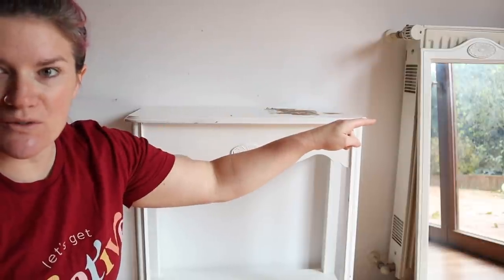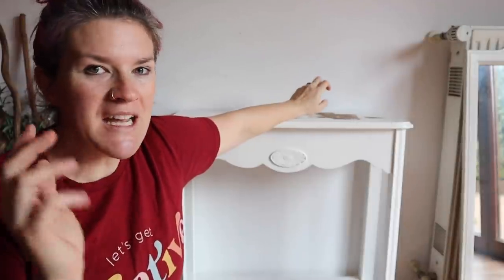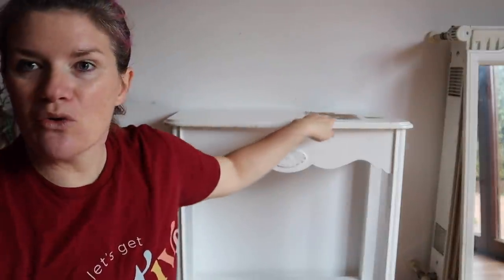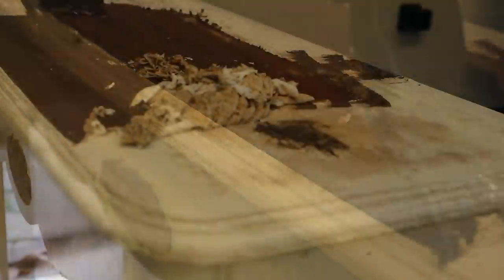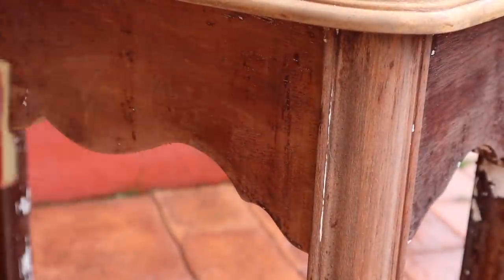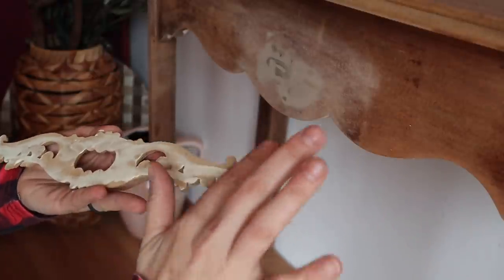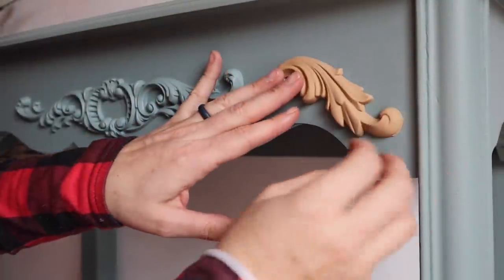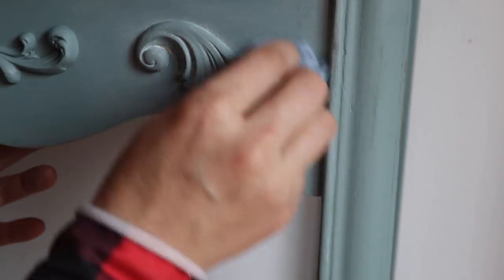Sofa Table Thrift Flip for Beginners Using Silk Mineral Paint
I am using the brand new Silk All-In-One Mineral paint. This is an easy sofa table thrift flip for beginners and seasoned painters a like. Learn how to apply wood-u-bend mouldings and add character with white wax!

Supply List:

Silk Mineral Paint in Serenity

Wax- White

Wood-U-Bend Mouldings

Lintless- Reusable Rags

Three Wheeled Furniture Dollies